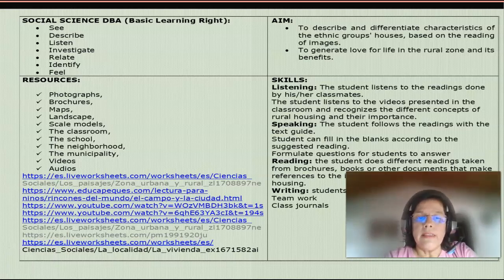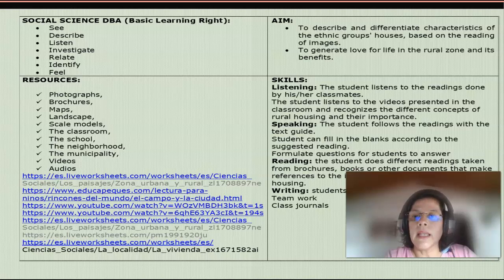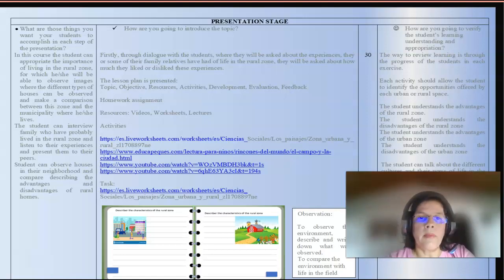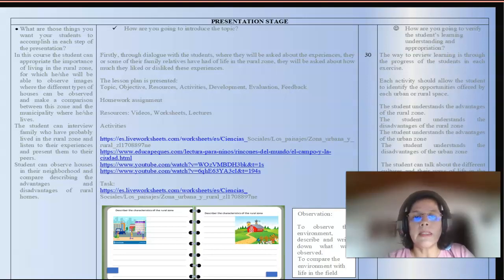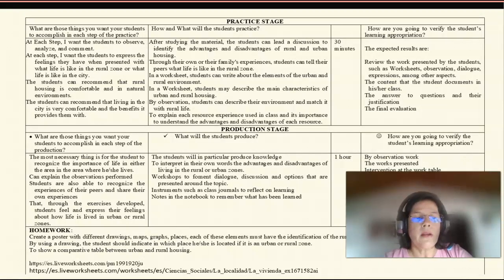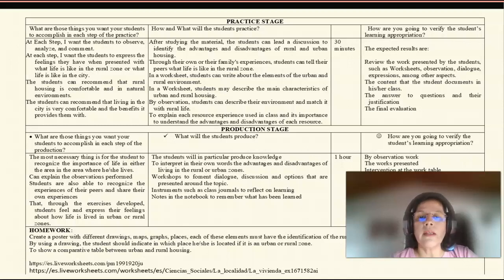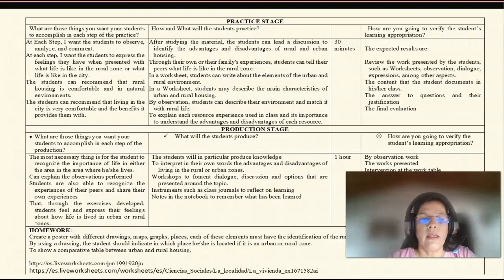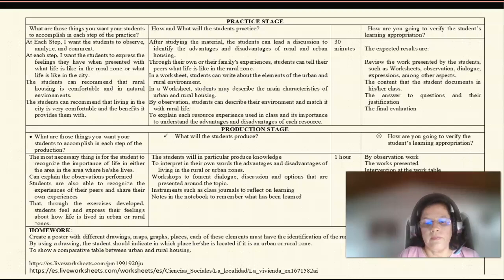Grabando #2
LESSON PLANS